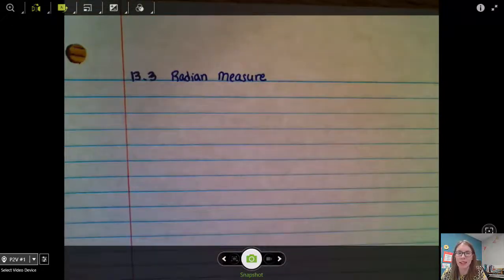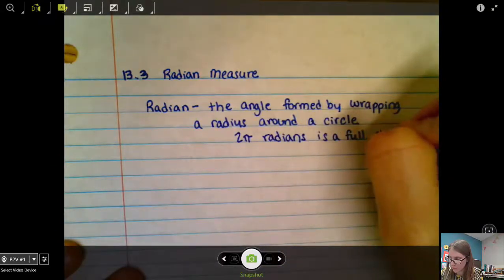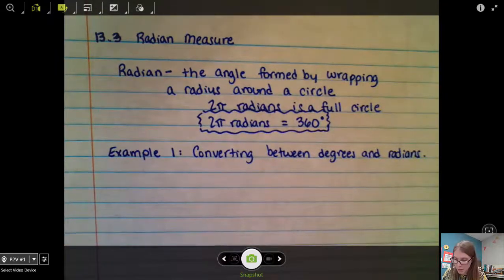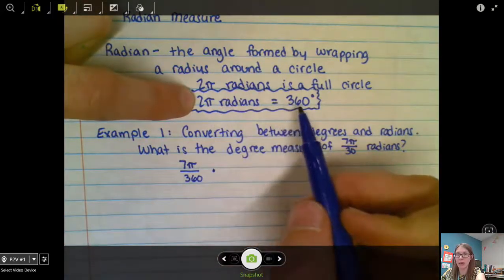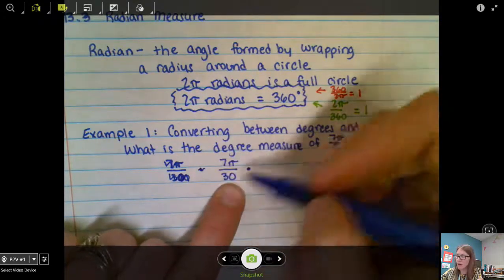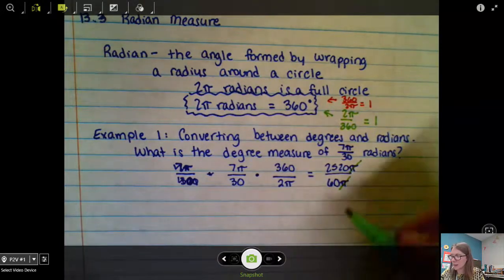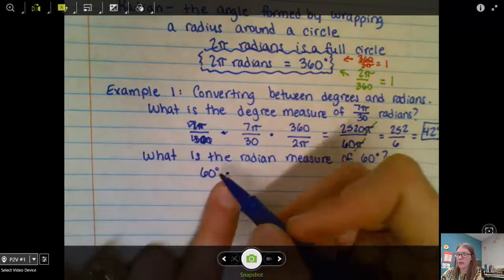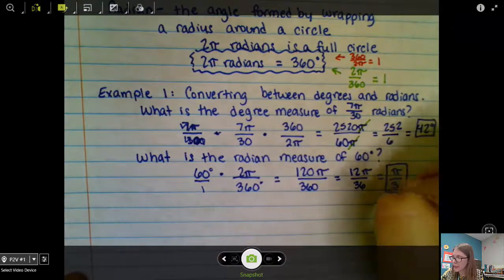13.3 Radian Measure and Converting